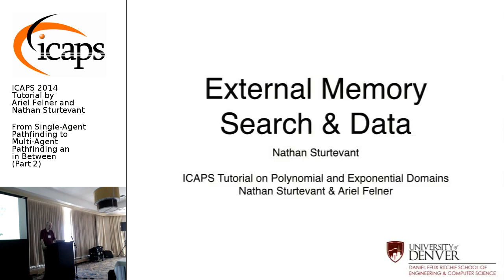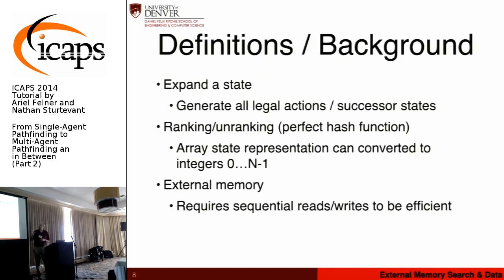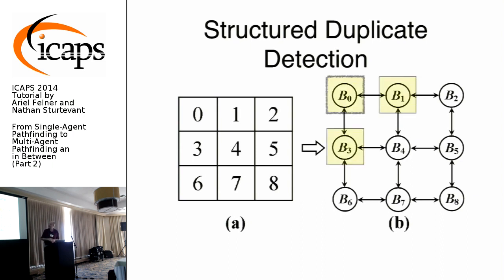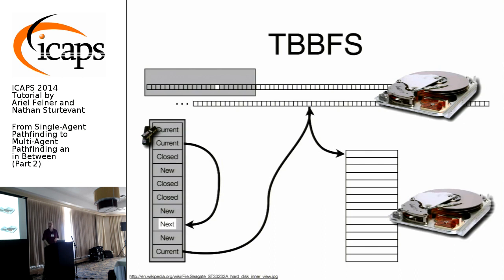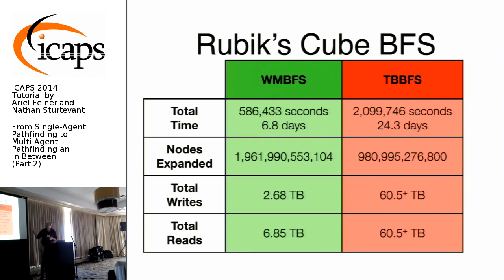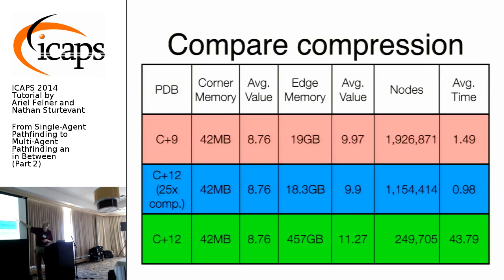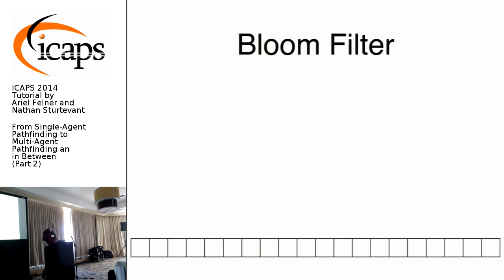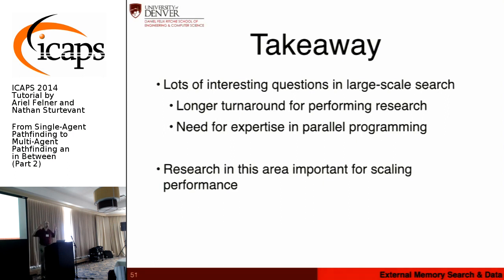ICAPS 2014: Tutorial on Single- and Multi-Agent Pathfinding (Part 2)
ICAPS 2014 Tutorial by  Ariel Felner and Nathan Sturtevant
From Single-Agent Pathfinding to Multi-Agent Pathfinding and in Between
Part 2